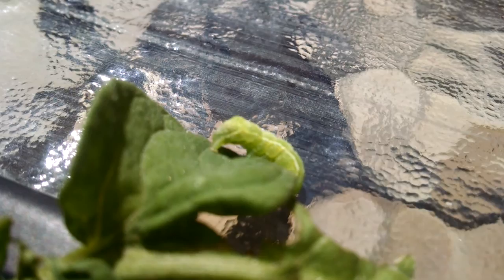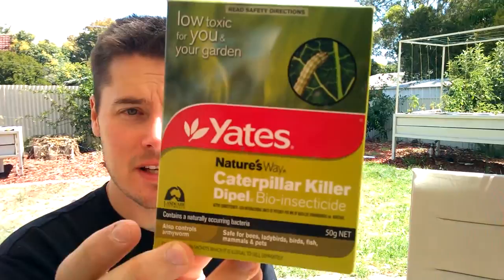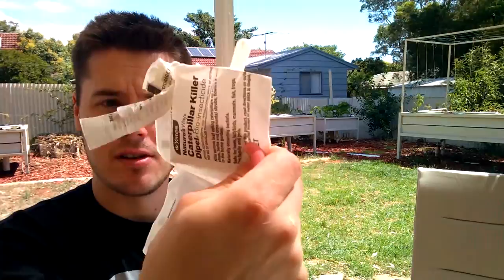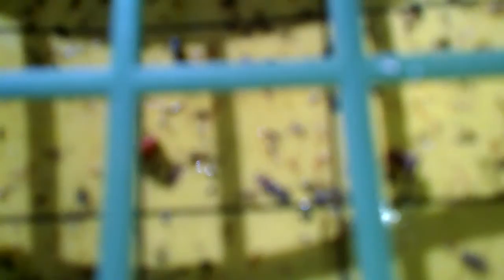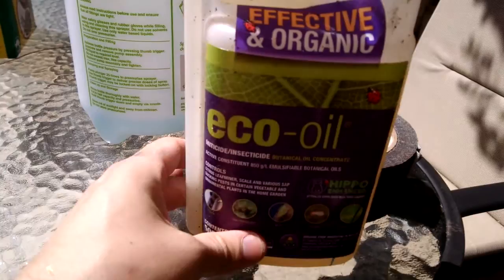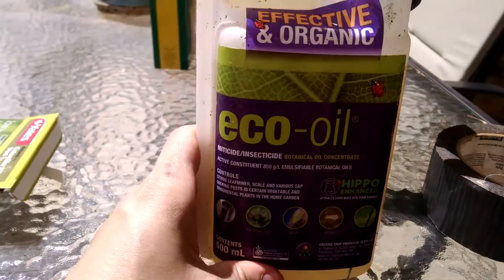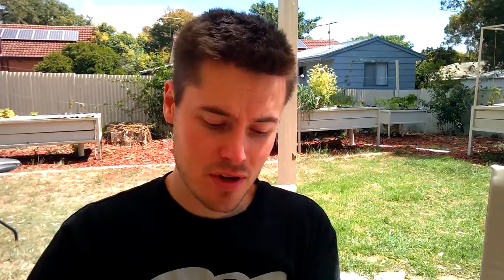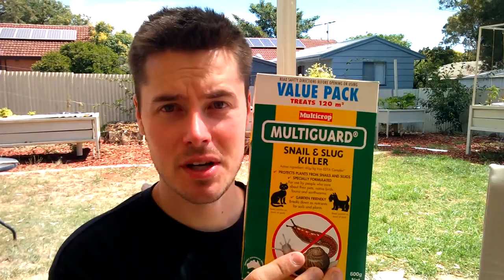Aquaponic Quick Tips: Pest Management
Just a few suggestions on the pests I've come up against in my system.